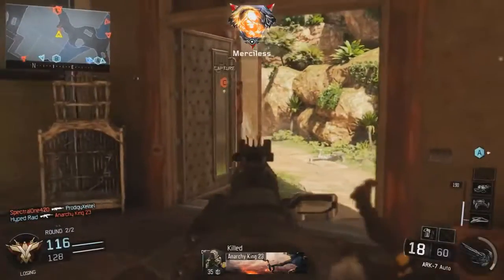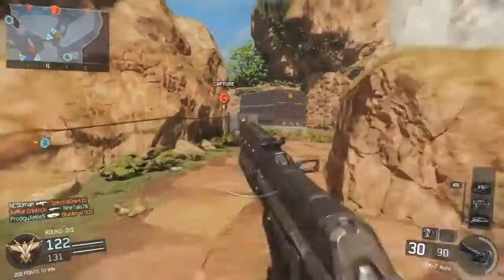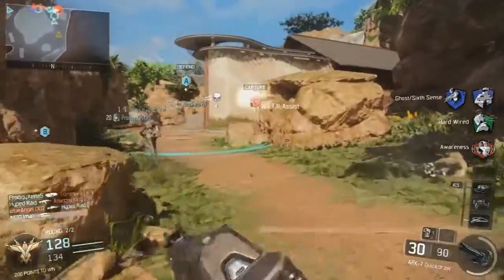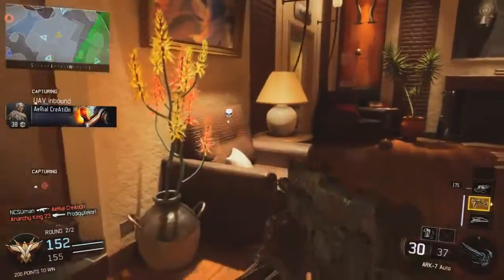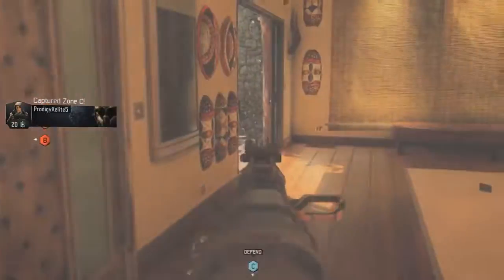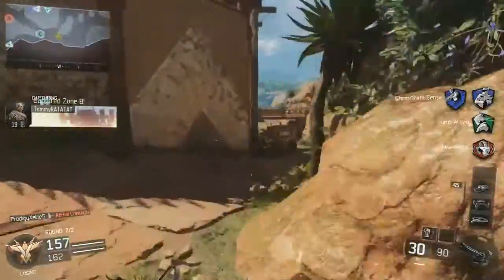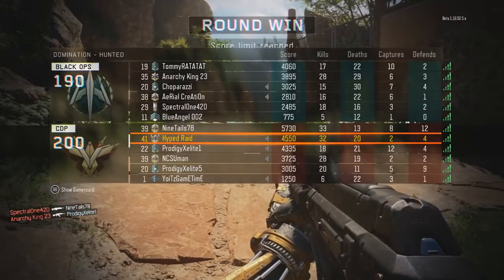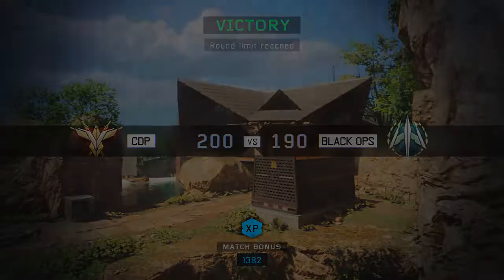Playing Black Ops 3 With a Scuf or Xbox One Elite Wireless Controller?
Buy your Scuf Here Buy your Xbox Elite Here Buy .

Can you buy skill? Maybe with the Xbox One Elite Wireless Controller, or the Scuf line. Thanks to all that has helped me reach 1k subscribers, if you are new .

Back with more BO3 ( ͡° ͜ʖ ͡°) Can we hit 300 likes?! Showing the Xbox Elite Wireless Controller on Black Ops 3 and how my settings and configurations are!